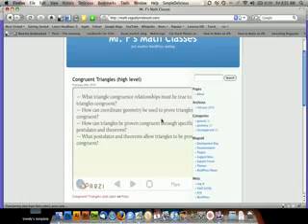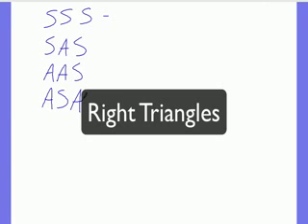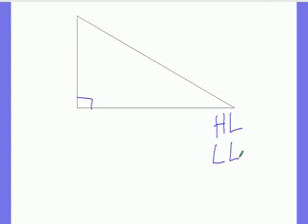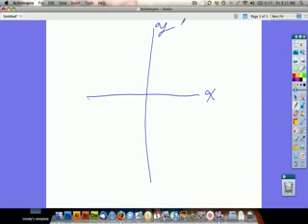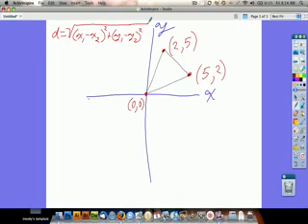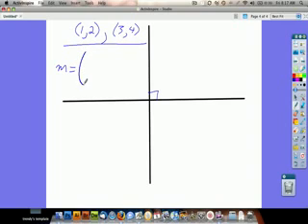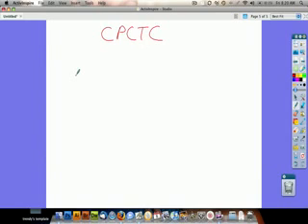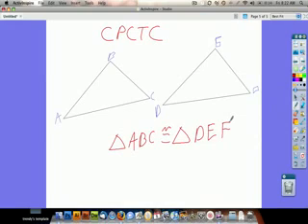201035 Geometry Lecture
TeacherTube User: Shfulkerson